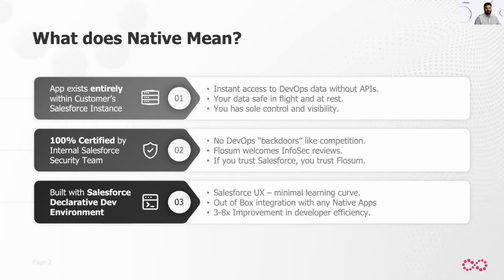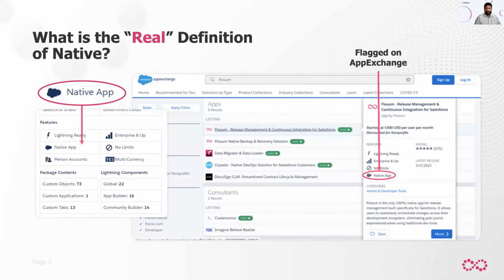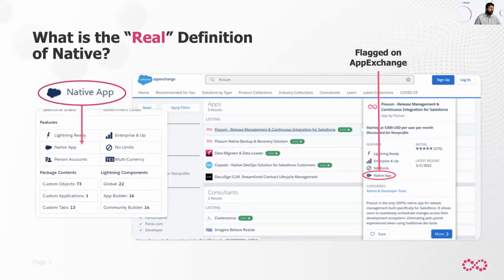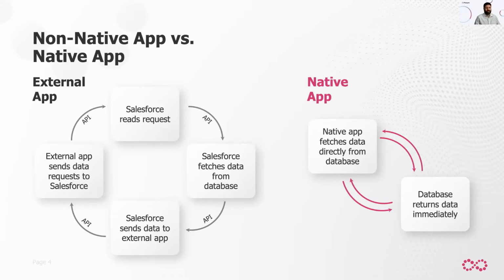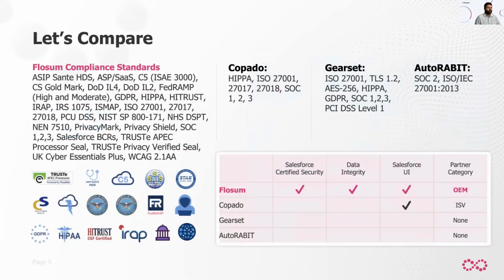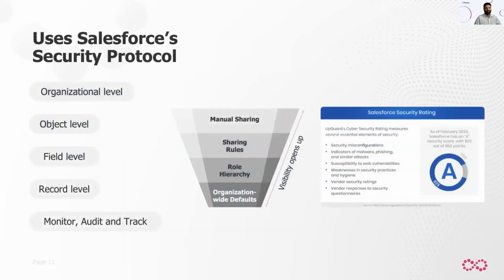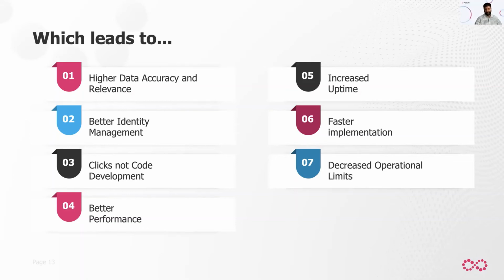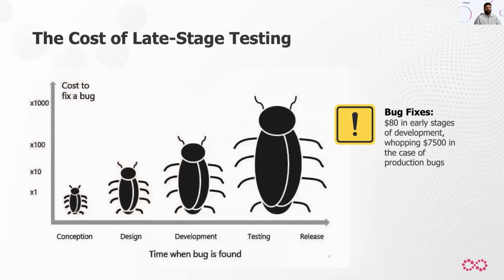Why Native Matters - Security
With many vendors using the term "Salesforce Native", it is crucial to understand exactly what it is and why it is important to your organization.

Three key characteristics can be found in a true Salesforce native solution - Security, Data integrity, and UX/UI. These characteristics provide levels of security and compliance not available in non-native solutions. In this session, we will cover the meaning of Salesforce native DevOps, with a focus on the first the characteristic of a Salesforce Native solution: Security.